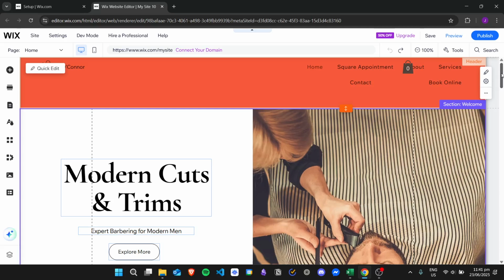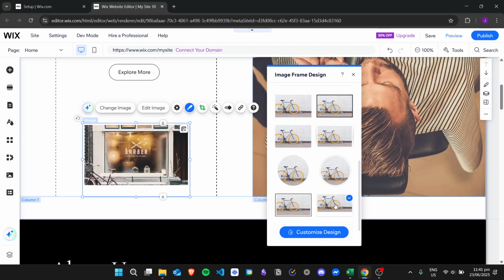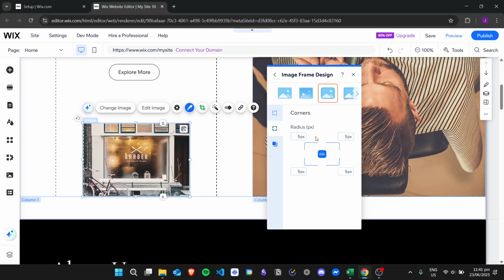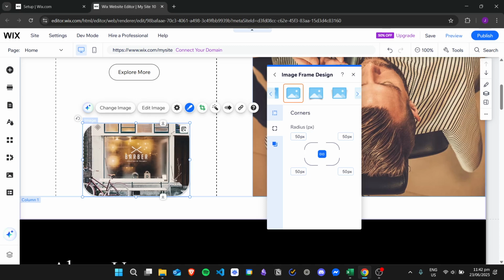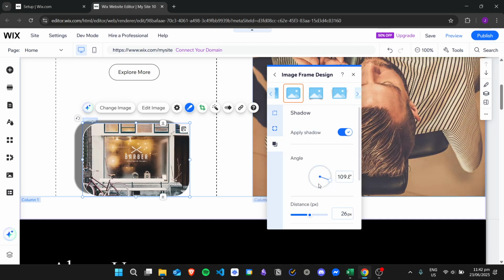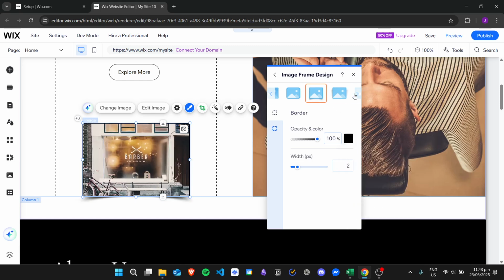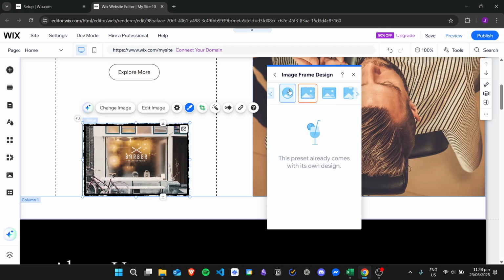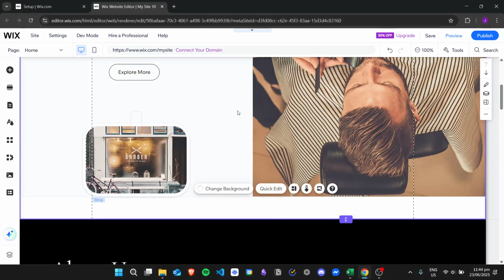How to Add Rounded Corners to Images on Wix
If you are looking for a video about How to Add Rounded Corners to Images on Wix, here it is!